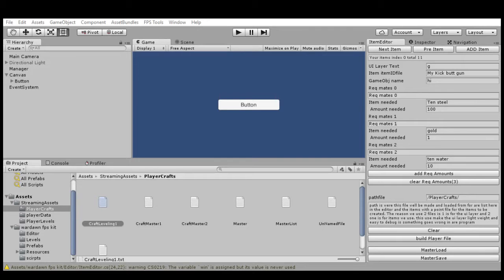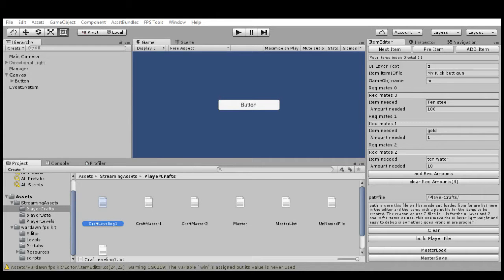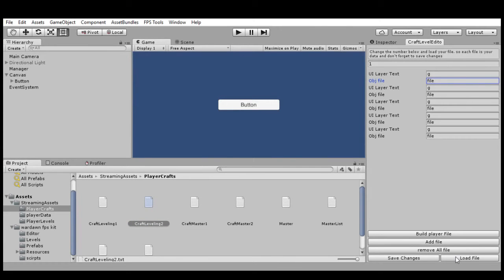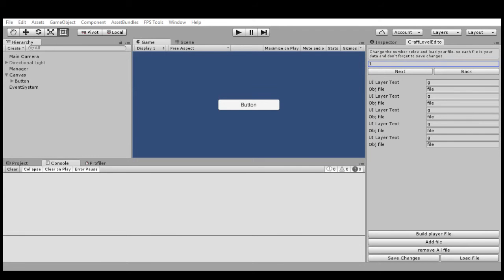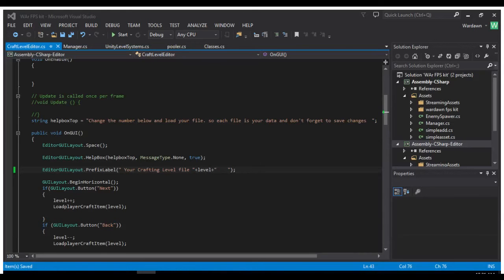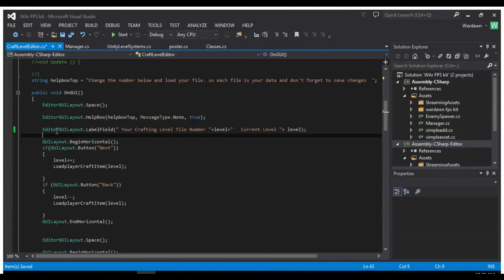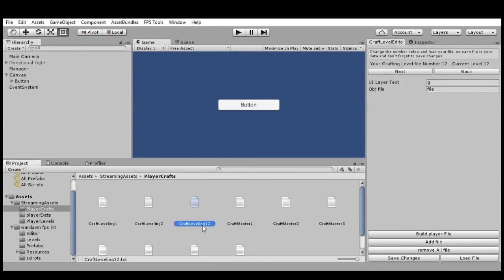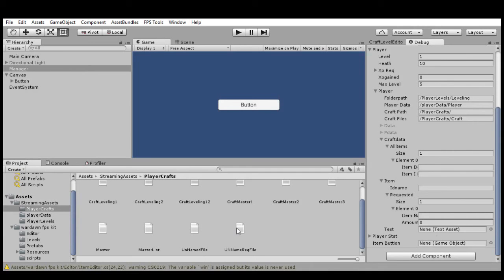Unity 3D Making A Game Editor FPS Crafting Leveling System Part 4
hi everyone this is just a Development of a editor tool for my crafting system I'm developing thank to my Patreons